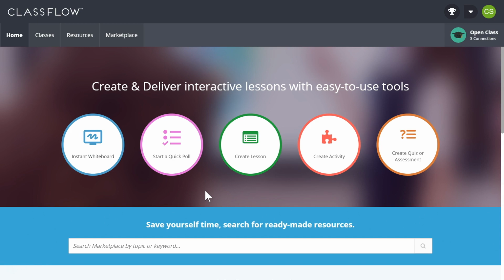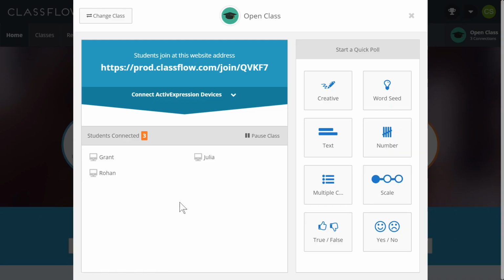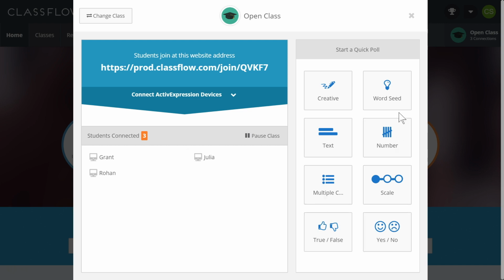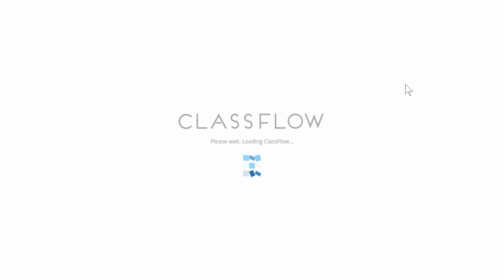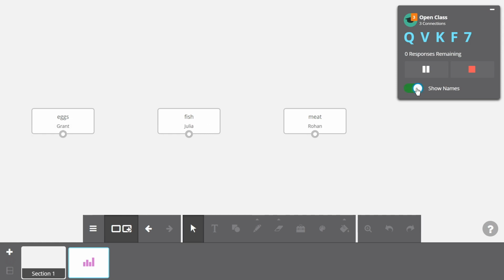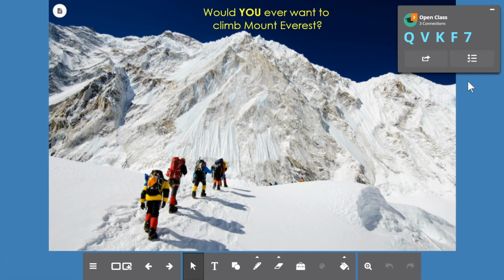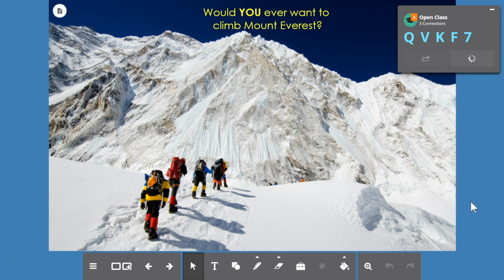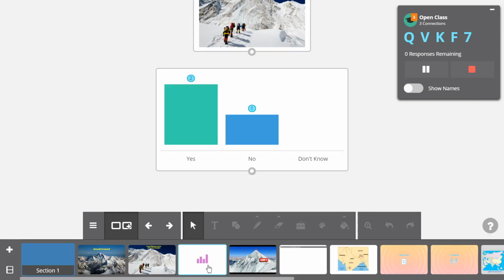Learn Promethean: Polling in ClassFlow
Learn how to Poll Students in ClassFlow.